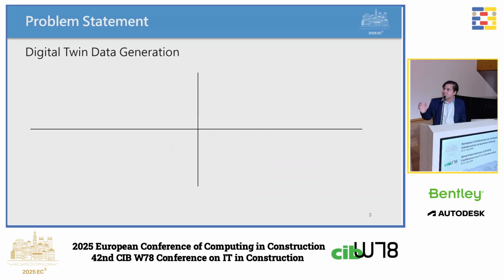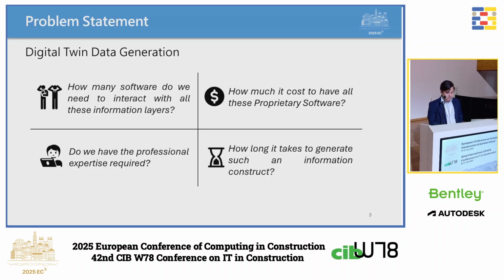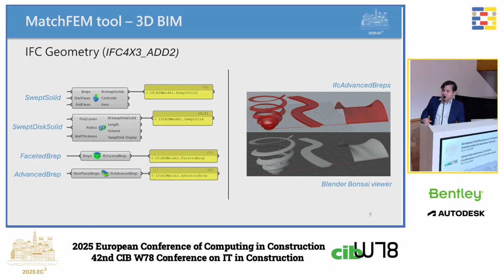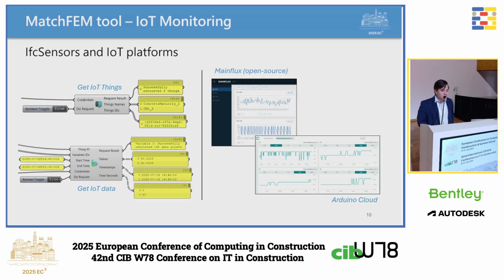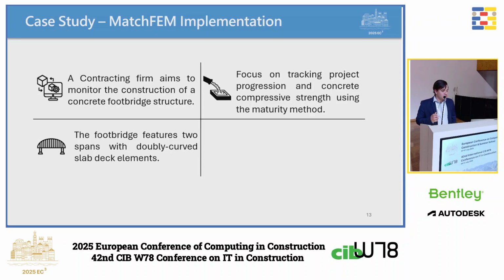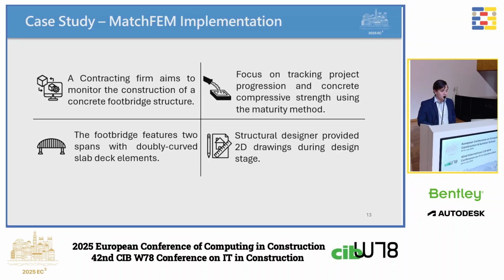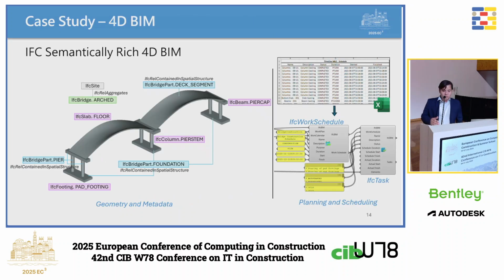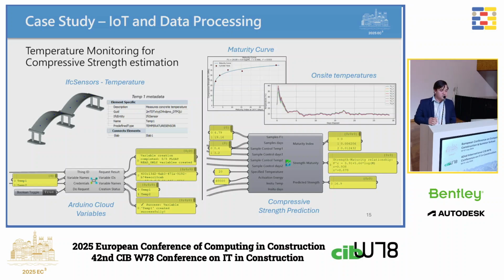2025 EC3 & CIB W78 - Posada, Hector - MatchFEM: A Computational Design Assistant Tool for Digit...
Title: MatchFEM: A Computational Design Assistant Tool for Digital Twins of Buildings and Infrastructure

Authors: Posada, Hector;
Chacon, Rolando;
Ramonell, Carlos

Abstract: Digital Twins (DT) has gained traction in recent years, offering significant potential to centralize design, construction and operation processes, improve management, and support decision-making. However, implementing DTs in the AECO sector involves managing various technologies and software, leading to increased complexity for professionals. This paper presents MatchFEM, a tool designed to simplify data generation for DTs within a unified environment. Developed as a plug-in for Grasshopper Computational Design (CD) software, MatchFEM facilitates 4D IFC-BIM modelling, IoT monitoring, data processing, and Structural Analysis models generation, key components of DTs. A case study is included to demonstrate its functionality and potential benefits.